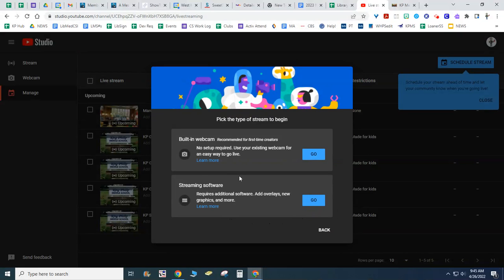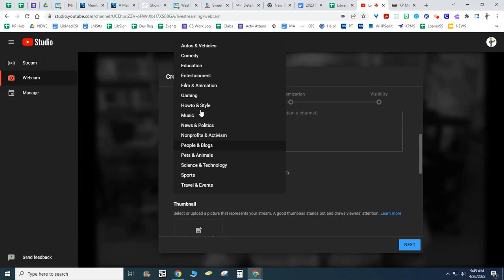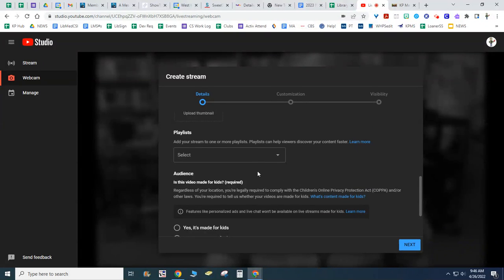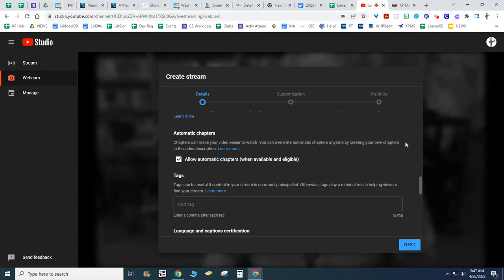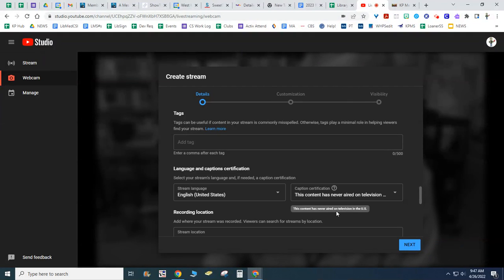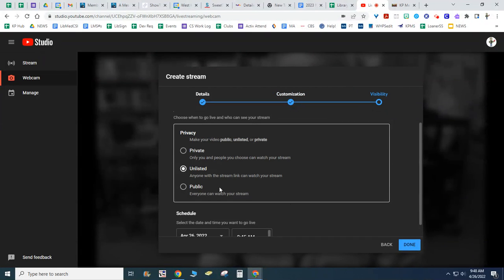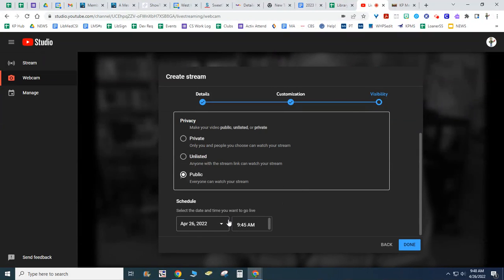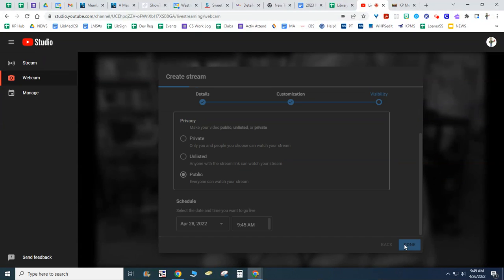Creating a Live Stream in YouTube